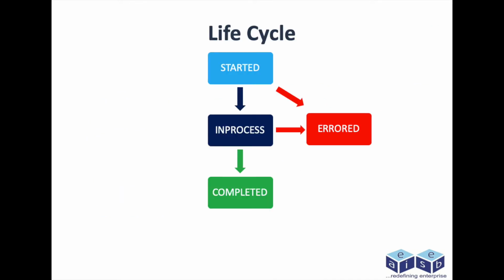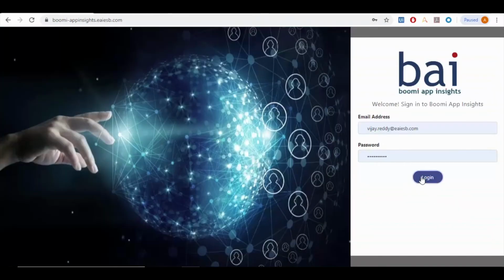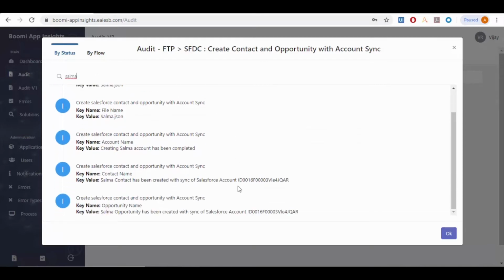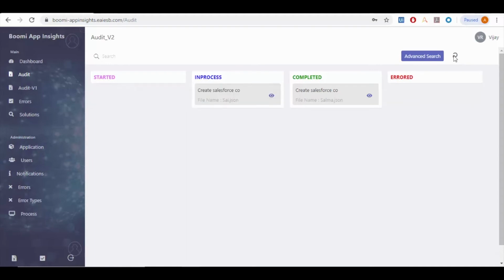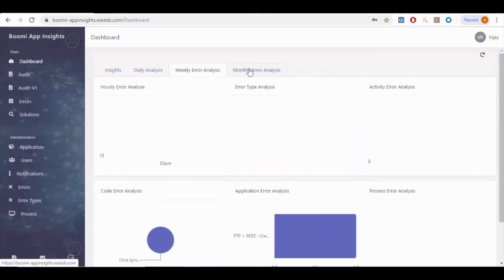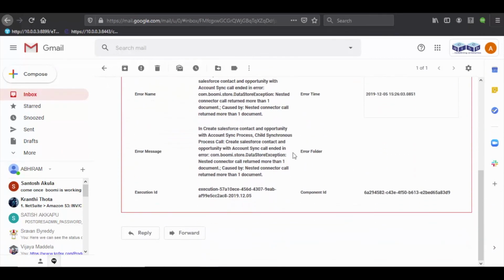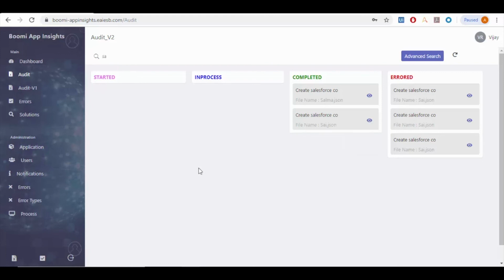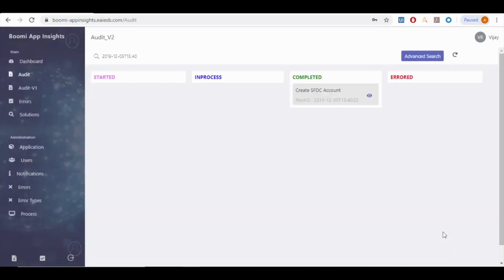Boomi App Insights 2020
Excited to announce Boomi App Insights 2020.
We have enriched Boomi App Insights with the latest UI with angular, more insights for the customer and support teams.

Support teams can love to use and track the flows easily in no time to identify and report the customer requests on executions.
Notifies the configured users with the available solution for the cause.